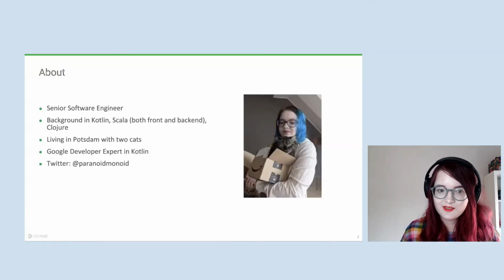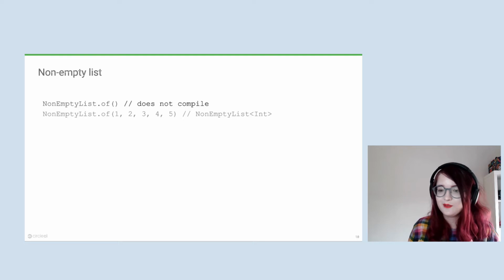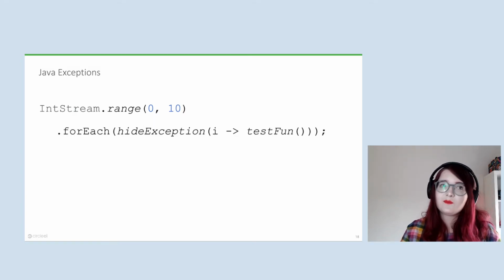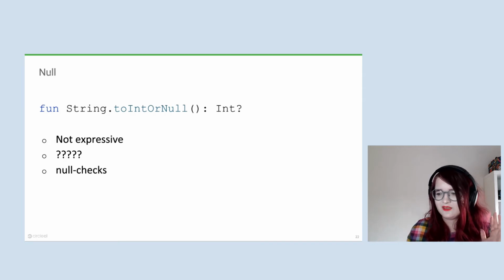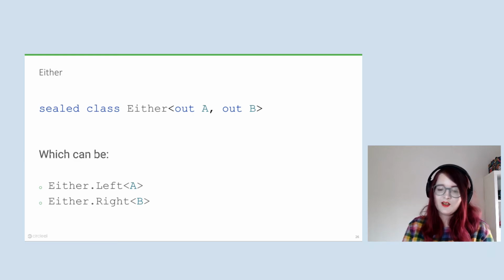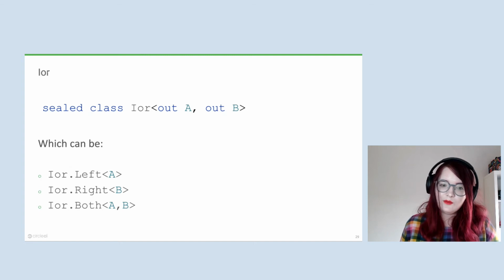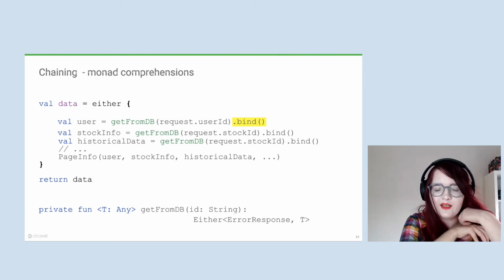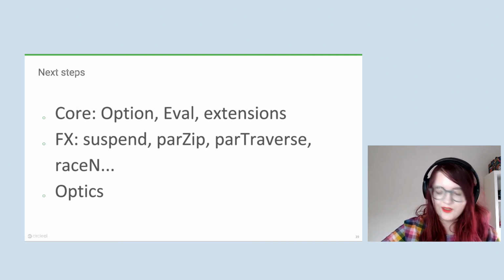Functional Kotlin with Arrow by Karin-Aleksandra Monoid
In this talk, we'll walk through Arrow Core, the functional companion to the Kotlin standard library. We'll cover both the concepts that every software engineer may add to their project right now and more advanced structures, starting from non-empty list, going over Validated and Either followed by monad comprehension

Karin-Aleksandra Monoid
Karin is a Senior Software Engineer with background in various programming languages. Currently she is specializing in Kotlin and advocating for functional programming (the good parts!). She probably tried your favorite backend language on frontend (Scala.js and Kotlin/JS).

The chapters:
00:00 Welcome by Magnus
02:29 Welcome Karin-Aleksandra
03:20 About Karin-Aleksandra
04:06 Agenda
04:20 What it Arrow?
05:03 NonEmptyList
07:23 Either
19:03 Monad Comprehensions (monads are burritos)
24:55 Questions